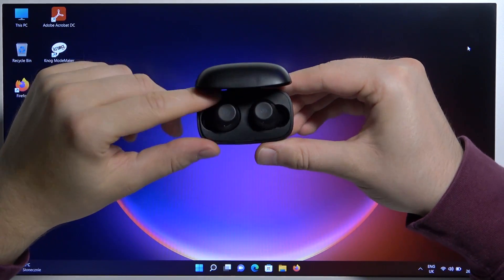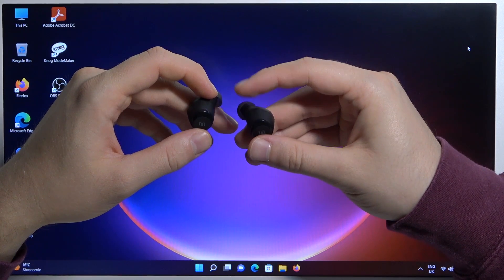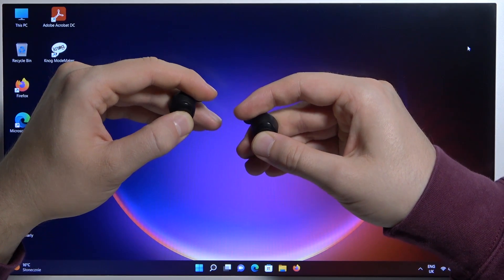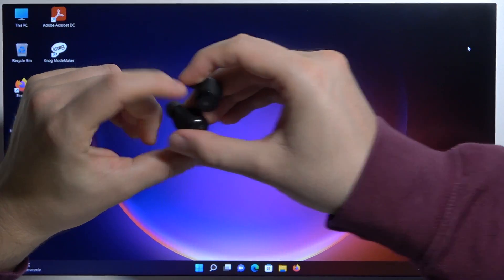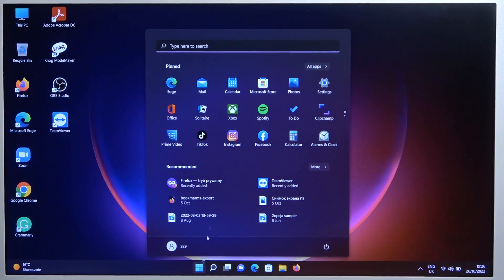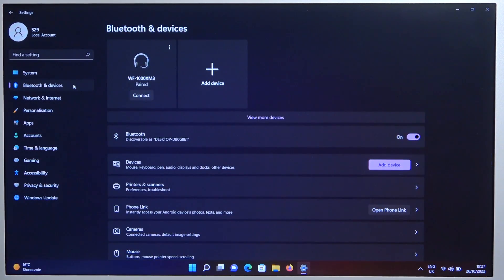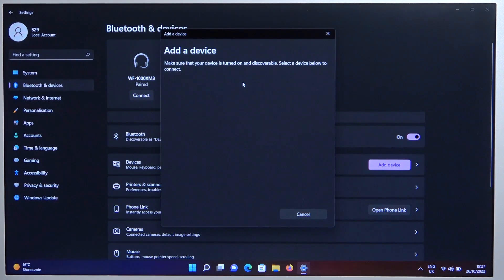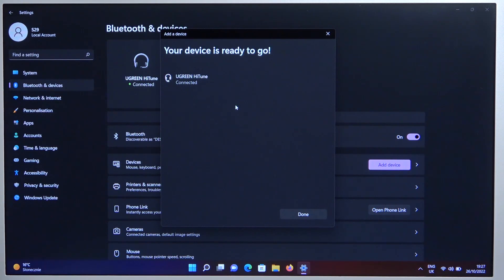How to Pair UGreen WS100 (HiTune) with Laptop?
In this video tutorial, we are going to show you how easy you can use UGreen WS100 (HiTune) with Windows 11 or Windows 10 laptop.

How to Connect UGreen WS100 (HiTune) with Laptop? How to Use UGreen WS100 (HiTune) with Laptop? How to Link UGreen WS100 (HiTune) with Windows Laptop? How to Plug UGreen WS100 (HiTune) to Laptop? How to Set UGreen WS100 (HiTune) with Laptop? What is the pairing process for the UGreen WS100 (HiTune) with the Windows PC?